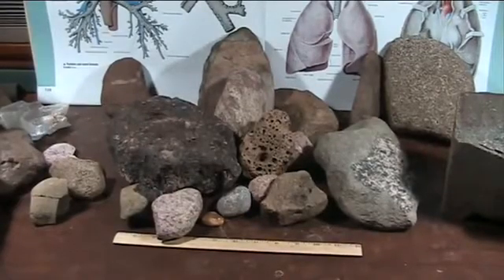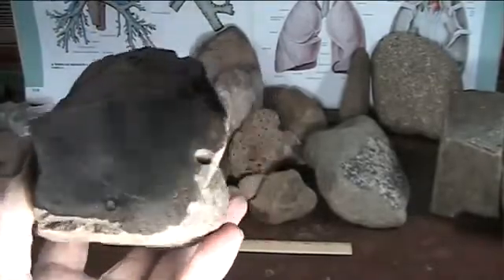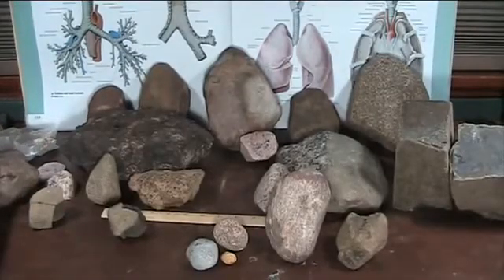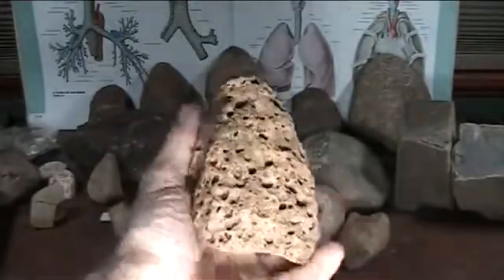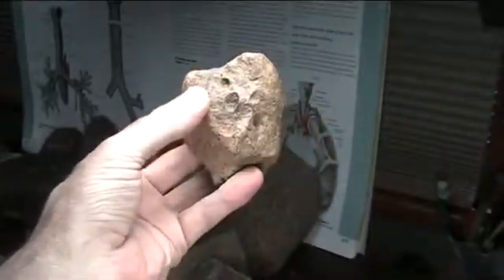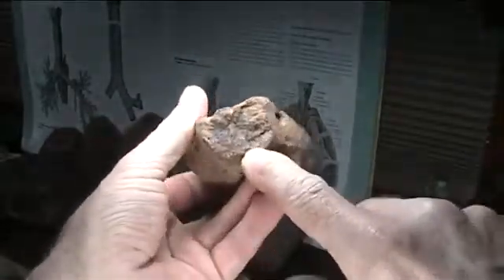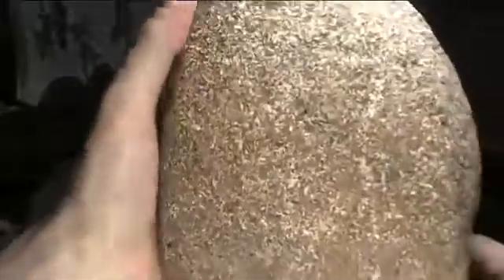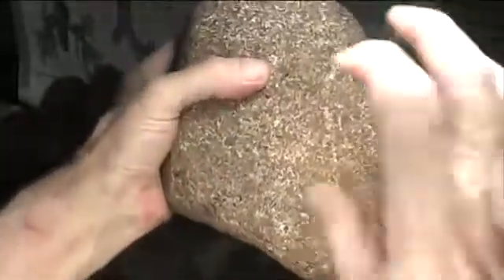Mudfossils part 12 Find your own in 15 minutes or less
The rocks everywhere contain signs of life. I will show you how to read those signs and within minutes you will find your own mudfossils. View this video. then. Take the kids in the back yard and watch their eyes light up.